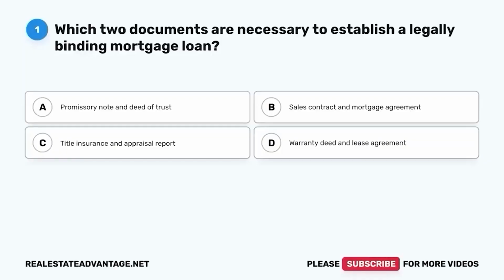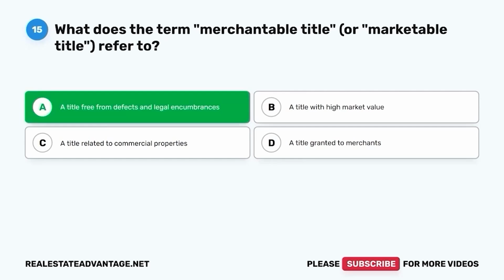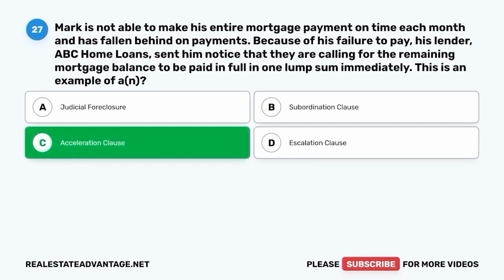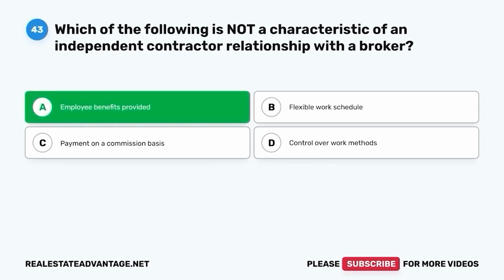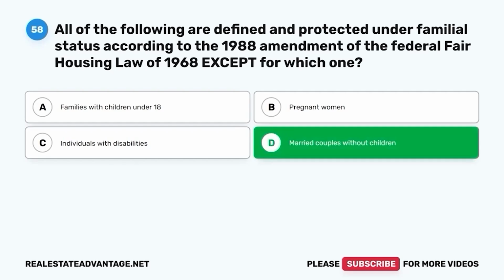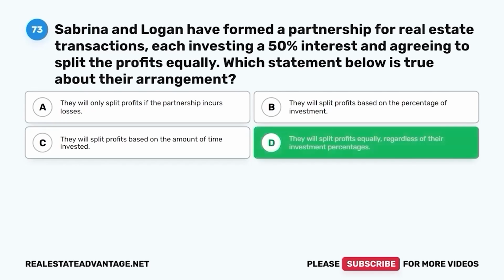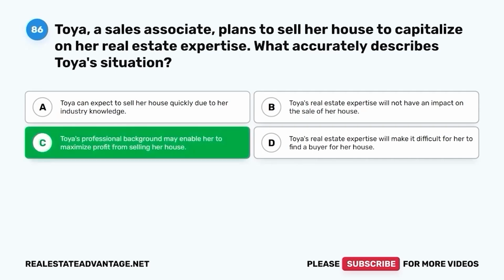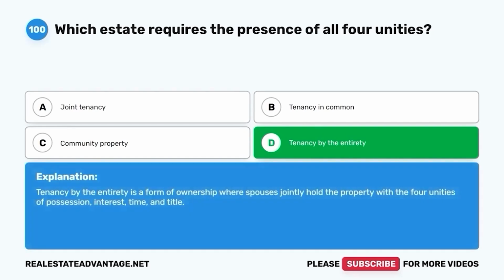Ohio Real Estate Exam 2026 (100 Questions with Explained Answers)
This Ohio Real Estate Exam 2026 will cover many of the following topics such as:
Legal Descriptions
Real Estate Contracts
Residential Mortgages
Broker Exam contents
Contracts
Financing
Closing Transactions
Federal Income Tax Laws
Investment
Zoning and Planning
Environmental Issues
Property Management